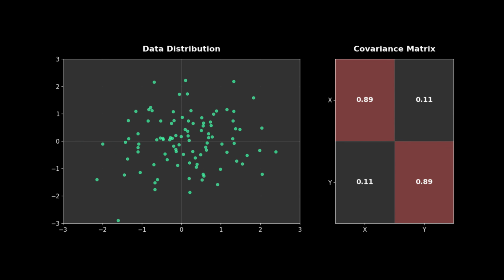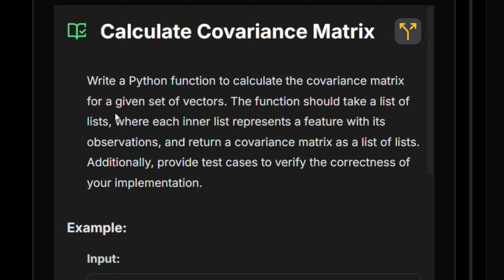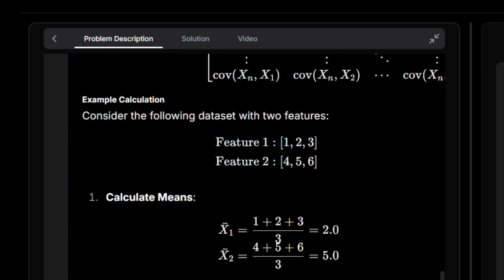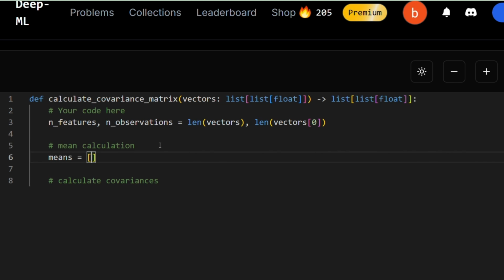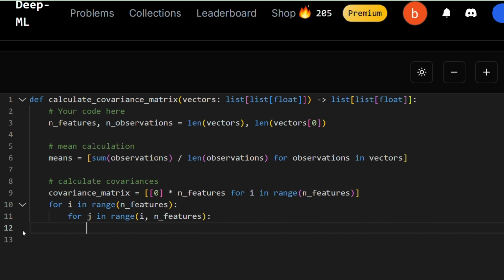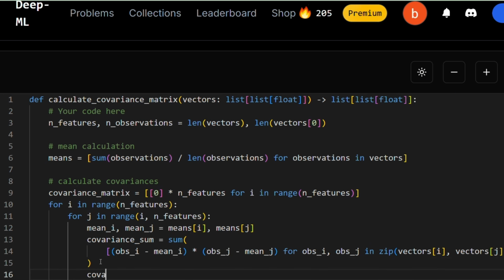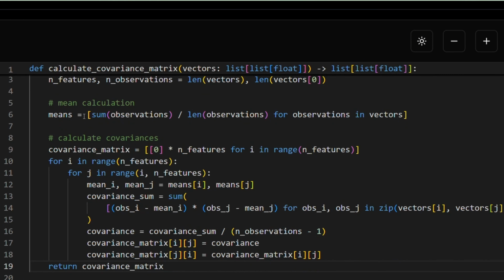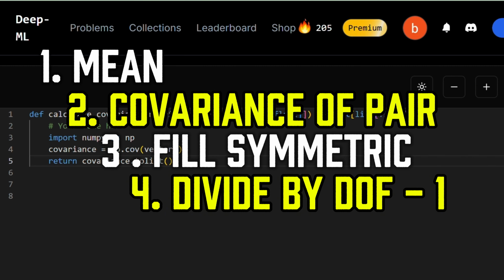Deep-ML 10: Calculate Covariance Matrix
Deep-ML Problem 10: Calculate Covariance Matrix

In these videos, I walk you through solving machine-learning coding problems, which are commonly asked in job interviews and exams. These tutorials will show you exactly how to solve them and give you the intuition to deepen your understanding of machine learning and be able to solve many more problems in the future in your studies, interviews, and machine learning career.

In this video, we will dive into Deep-ML problem 10: Calculate Covariance Matrix. In which I walk you through the solution to this problem and how to avoid common pitfalls. We'll also see some cool visualizations of this classic matrix, which is used a lot in machine learning.

00:00 Intro
01:20 Reading the problem
02:02 Solution outline
03:19 Native Python solution
09:25 Numpy solution
10:00 Key takeaways